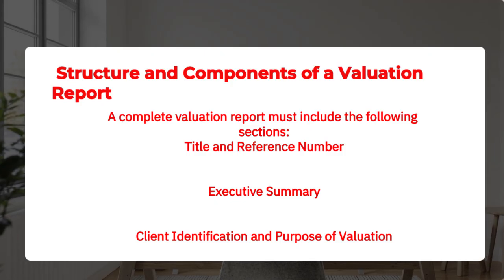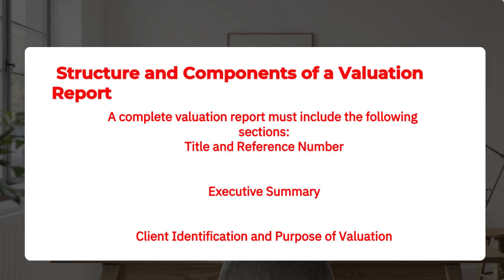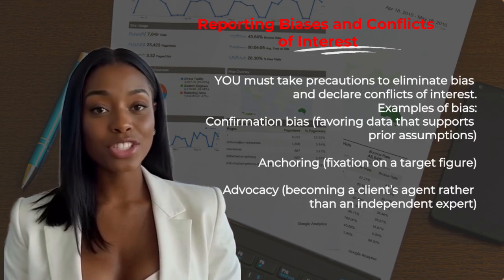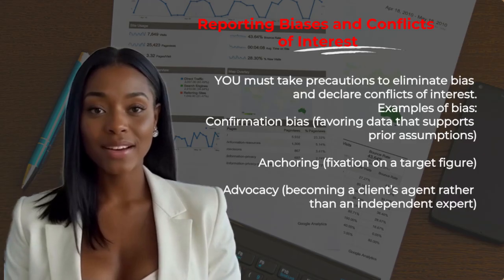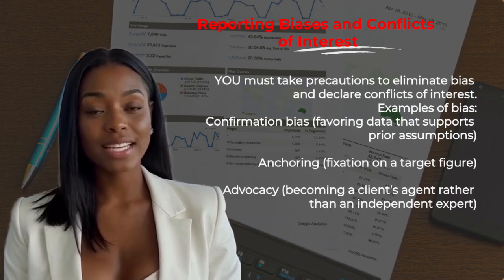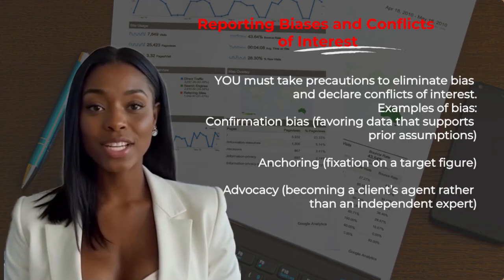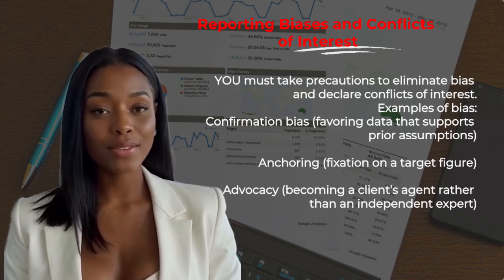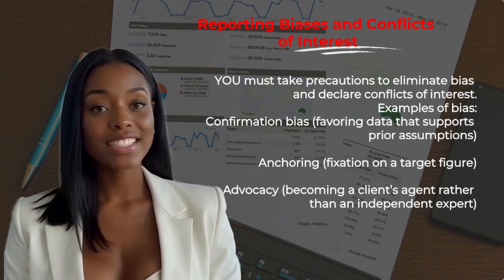Property Valuation and Appraisal Module 9 Valuation Reporting, Standards, and Ethics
Module Overview:
This module delves into the core principles, structures, ethical obligations, and regulatory standards that govern the preparation and presentation of valuation reports. It emphasizes the critical role of professional standards, transparency, accountability, and ethical judgment in ensuring the reliability and acceptability of property valuation outputs.
The module is structured around three major pillars:
Valuation Report Writing and Format

Professional and Regulatory Standards (IVS, RICS, IFRS, NIESV, etc.)

Ethical Practices, Independence, and Conflict Resolution

As property valuations often serve high-stakes decisions such as investment, lending, litigation, taxation, and acquisition the quality of the report and the ethical posture of the valuer have profound legal and financial consequences. A properly prepared valuation report should be clear, objective, comprehensive, and defensible in court or before regulators.
This module also explores how valuation reports differ by purpose, the importance of disclosures and assumptions, and the need for compliance with both local and international standards. Ethical challenges and practical dilemmas facing valuers such as client influence, confidentiality, data integrity, and dual agency are discussed with real-world illustrations.
9.1 Purpose and Importance of Valuation Reports
A valuation report is a formal document that presents the valuer's opinion of value, the basis for that opinion, and all supporting information.
Key functions:
Facilitates informed decision-making by clients

Documents the valuer’s professional judgment

Serves as legal evidence

Ensures accountability

Assures users of quality and independence

9.2 Structure and Components of a Valuation Report
A complete valuation report must include the following sections:
Title and Reference Number

Executive Summary

Client Identification and Purpose of Valuation

Property Identification and Description

Legal Interests Valued (e.g., freehold, leasehold)

Basis of Valuation (Market Value, Fair Value, etc.)

Date of Valuation and Date of Inspection

Assumptions and Limiting Conditions

Methodology Used

Analysis of Market Data and Rationale

Valuation Conclusion (Value Estimate)

Declaration, Signature, and Valuer's Details

Appendices (Photos, maps, survey, etc.)

Note: Valuation reports vary depending on purpose and regulatory requirement e.g., mortgage reports vs. tax reports.
9.3 International Valuation Standards (IVS)
Published by the International Valuation Standards Council (IVSC), IVS provides globally accepted guidelines for carrying out valuations.
Core Principles of IVS:
Consistency and comparability

Transparency of assumptions

Professional competence

Clear disclosure of scope and limitations

Key Elements:
IVS 101: Scope of Work

IVS 102: Investigations and Compliance

IVS 103: Reporting

IVS 104: Bases of Value

IVS 105: Valuation Approaches and Methods

🇬🇧 9.4 RICS Red Book Standards (UK and Commonwealth countries)
The Royal Institution of Chartered Surveyors (RICS) publishes the "Red Book" a guidance manual that enforces IVS standards and adds further requirements.
Mandatory for RICS members, Red Book ensures:
Professional objectivity

Justification of assumptions

Regular revaluation for investment properties

Independence and avoidance of advocacy roles

🇳🇬 9.5 Nigerian Valuation Standards (NVS) and NIESV Guidelines
In Nigeria, valuation is regulated by:
Nigerian Institution of Estate Surveyors and Valuers (NIESV)

Estate Surveyors and Valuers Registration Board of Nigeria (ESVARBON)

Key elements:
Valuers must be registered and licensed

Use of appropriate valuation bases (market value, investment value)

Clear and honest representation of facts

Documentation of evidence and client communication

9.6 Ethical Responsibilities of a Valuer
Valuers are bound by codes of professional conduct to maintain:
Integrity – truthfulness and objectivity

Independence – avoiding conflict of interest

Confidentiality – protecting client data

Competence – only working within areas of expertise

Transparency – disclosing assumptions and risks

Common ethical dilemmas include:
Pressure from client to inflate or deflate value

Undisclosed dual agency (representing buyer and seller)

Use of unreliable data

Accepting assignments outside one’s competence

Failure to comply with ethical standards can result in:
Revocation of professional license

Civil liability

Criminal prosecution

Damage to professional reputation